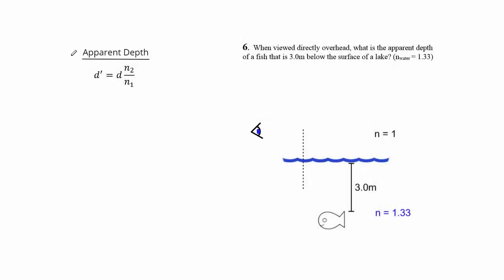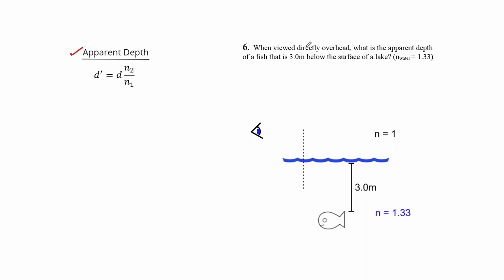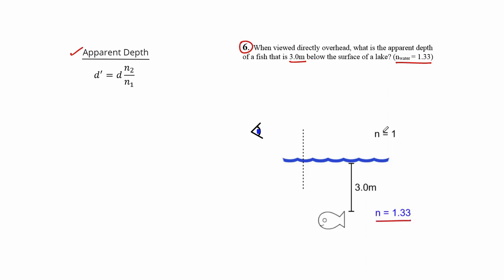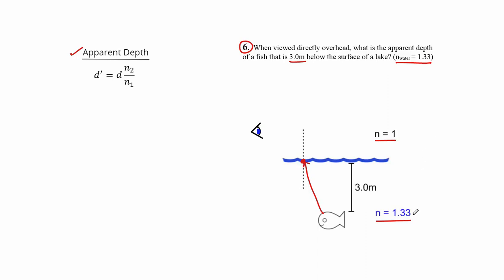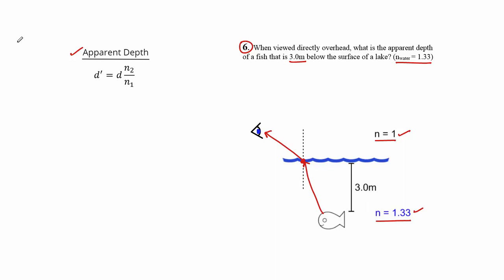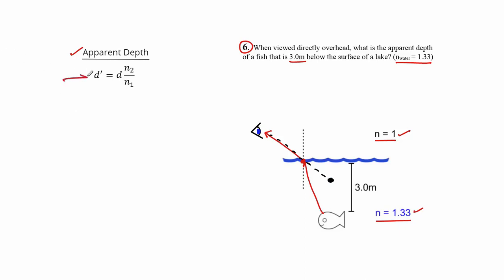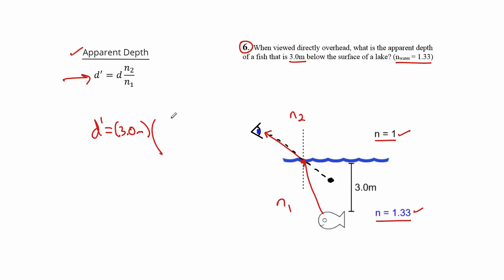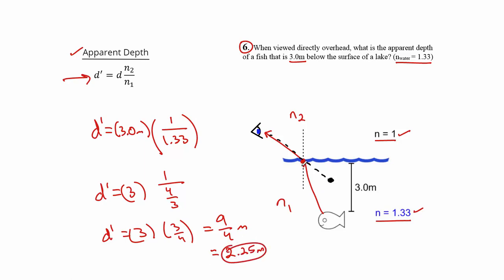22.5 Apparent Depth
Chad breaks down the apparent depth of an object in one medium by an observer in a second medium due to the refraction of light.

Happy Studying!